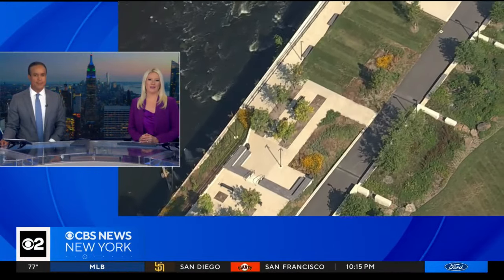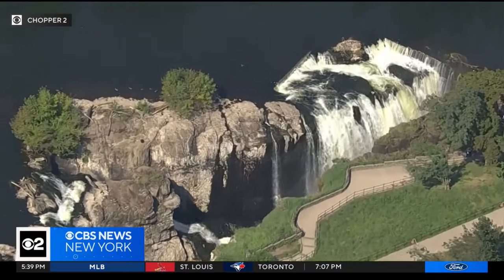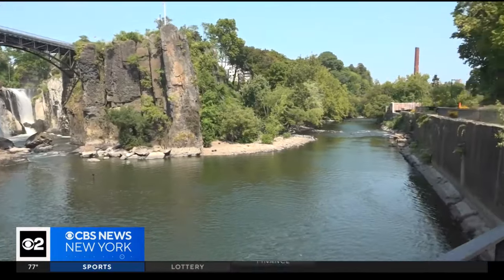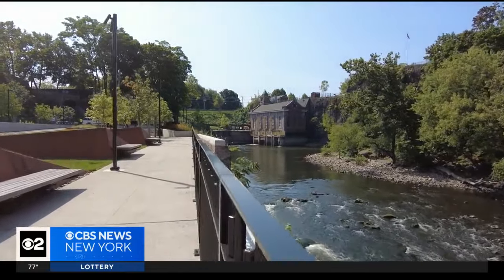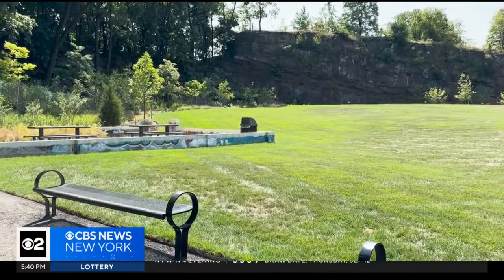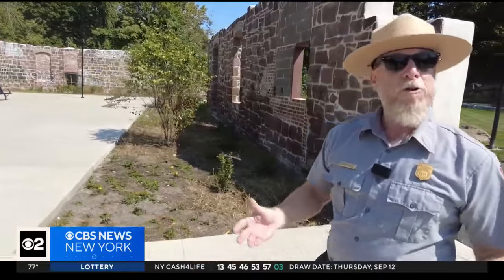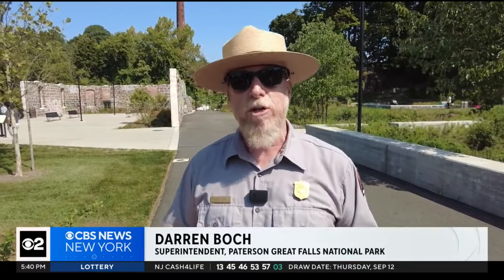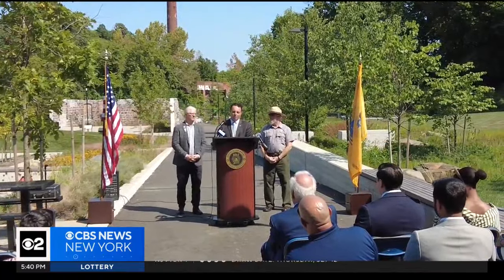A first look at the new riverwalk near Paterson Great Falls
A new riverwalk was unveiled Friday near the Paterson Great Falls. CBS News New York's Nick Caloway gives us a first look.